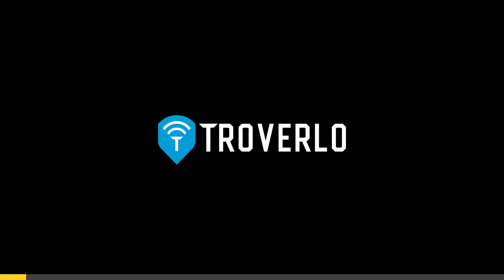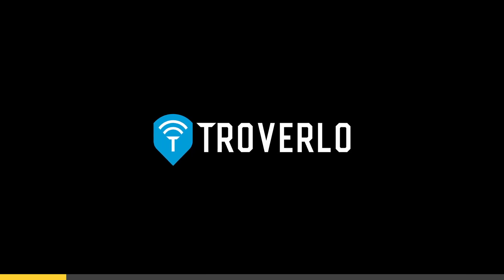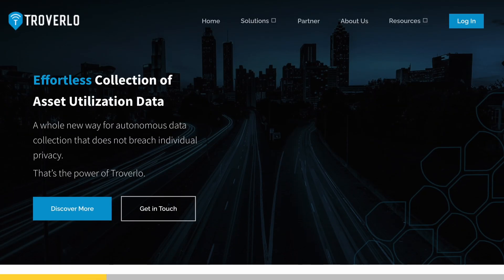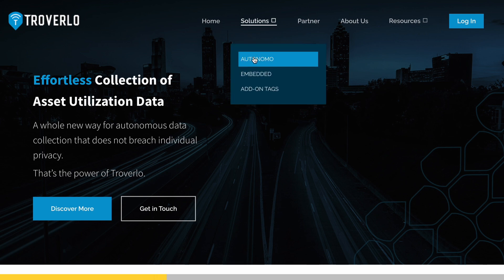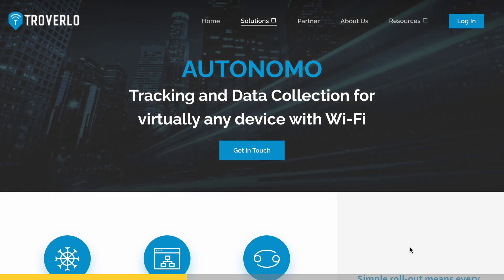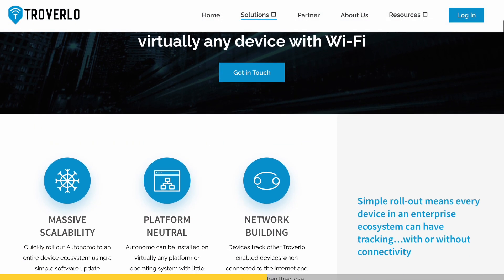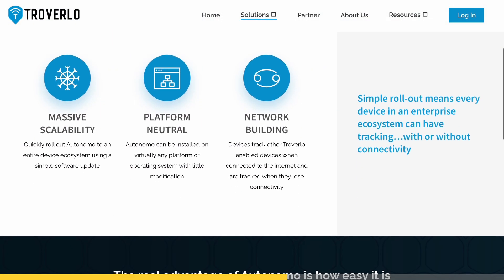What Are IoT Protocols? | HiveMQ's Dominik Obermaier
On this episode of the IoT For All Podcast, Ryan Chacon is joined by Dominik Obermaier, the co-founder and CTO of HiveMQ, to discuss IoT protocols. They talk about the differences between IoT protocols, how to select the right IoT protocol, the technical challenges in moving IoT data, IoT scalability, recent IoT adoption and use cases, and where the IoT industry is going.

Dominik Obermaier is CTO and co-founder of HiveMQ. He is a member of the OASIS Technical Committee and is part of the standardization committee for MQTT 3.1.1 and MQTT 5. He is the co-author of the book “The Technical Foundations of IoT” and a frequent speaker on IoT, MQTT, and messaging.

HiveMQ is an enterprise MQTT platform that underpins business critical systems so they can securely move data between devices and the cloud at enterprise scale. HiveMQ is easy-to-deploy and connects devices, sensors and edge nodes to enterprise systems for seamless data movement with MQTT, the de-facto standard for IoT messaging. The HiveMQ platform gives DevOps teams and software engineers the foundation to get the right data to the right place at the right time, enabling them to build out any IoT use case from building connected products and services to improving operations in smart manufacturing to building new services for connected cars.

Key Questions and Topics from this Episode:
(00:00) Welcome to the IoT For All Podcast
(00:58) Sponsor
(01:31) Introduction to Dominik Obermaier and HiveMQ
(02:28) What are IoT protocols?
(04:23) Differences between IoT protocols
(06:21) How to select the right IoT protocol
(07:46) Technical challenges in moving IoT data
(10:17) IoT scalability
(12:58) Industries adopting IoT and use cases
(15:06) Where is the IoT industry going?
(17:22) Learn more and follow up